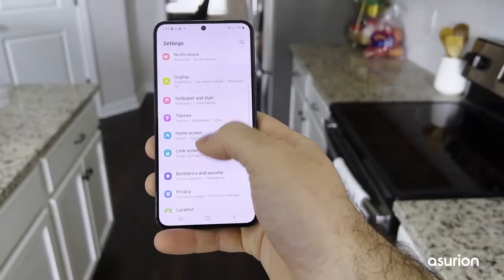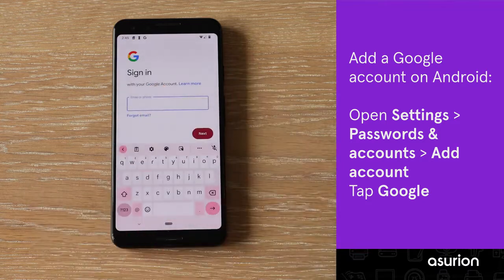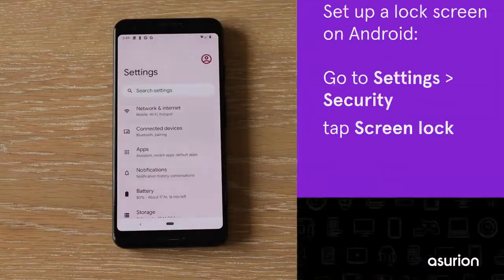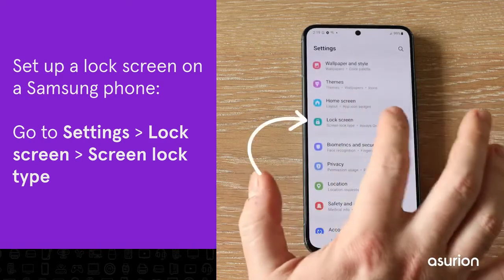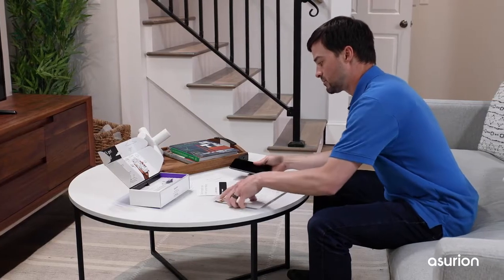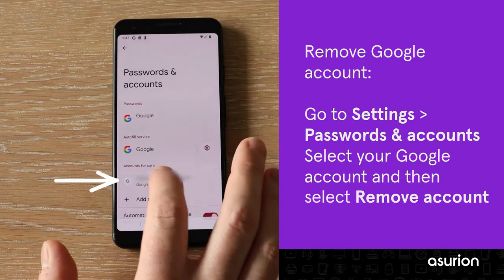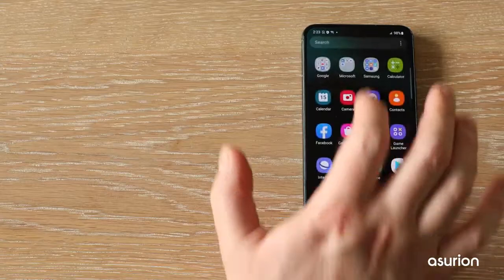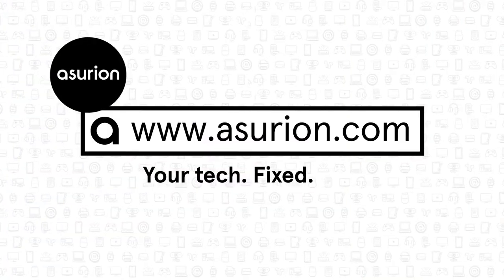How to set up Factory Reset Protection on an Android | Asurion Australia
Losing your phone is stressful. But did you know if your Android is lost or stolen, there's a feature called Factory Reset Protection that can keep others from wiping your data and using your device? In this video, we’ll show you how to enable and disable it on a Samsung phone.

Asurion Mobile+, the smart phone insurance. We cover your phone in the event of accidental damage, loss or theft.